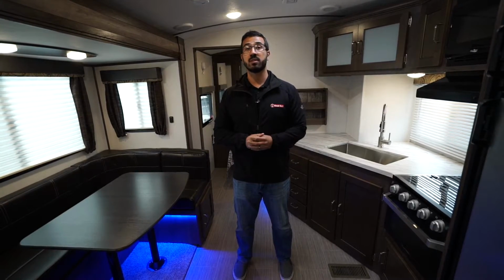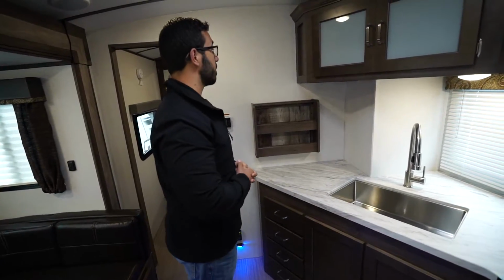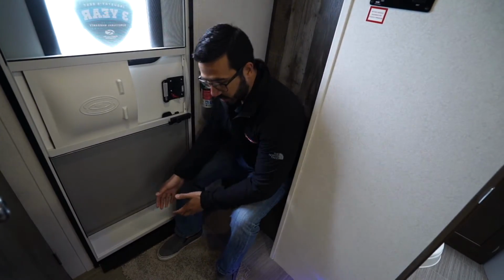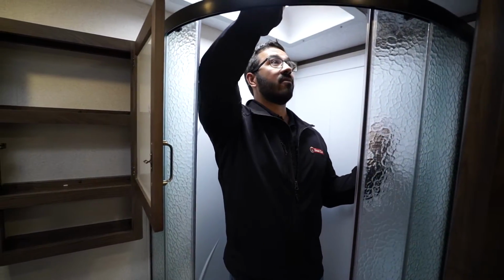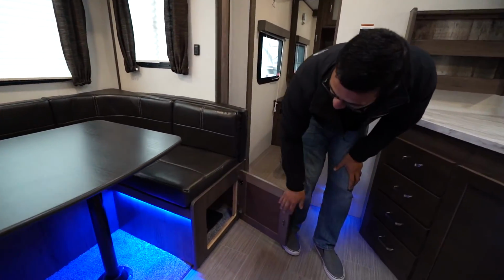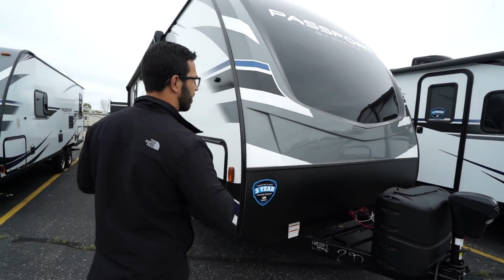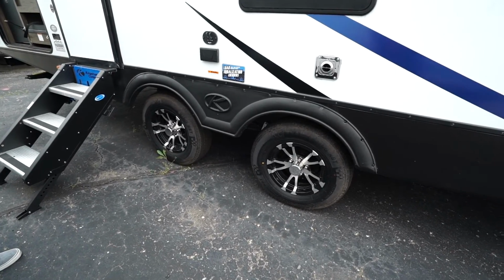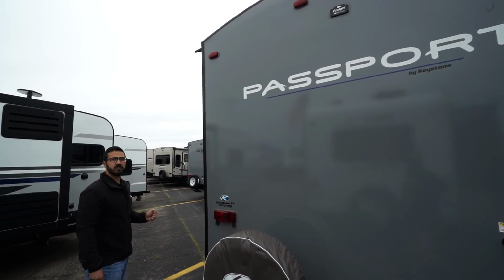2019 Keystone Passport 2710RB | Travel Trailer - RV Review: Camping World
The 2019 Keystone Passport 2710RB is great couples model! Not only does it have a large rear bath with a wardrobe, but it also features a slide and all newly redesigned exterior features. Don't miss out on this one!